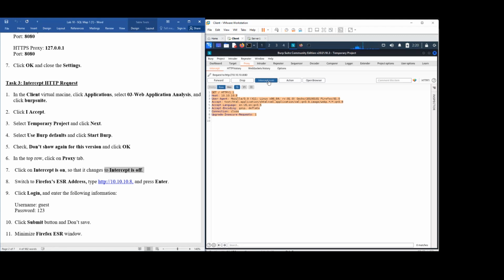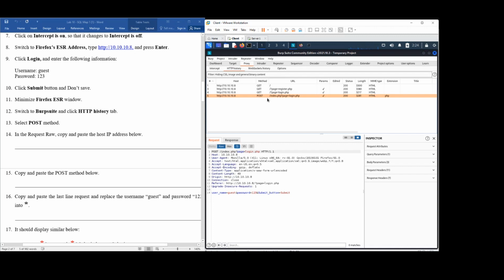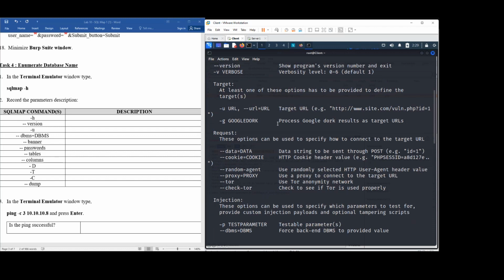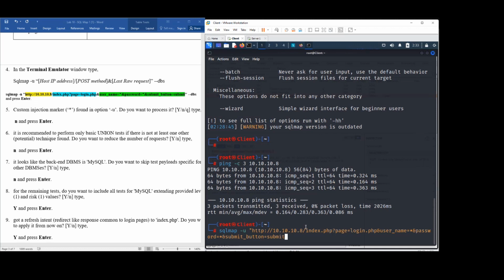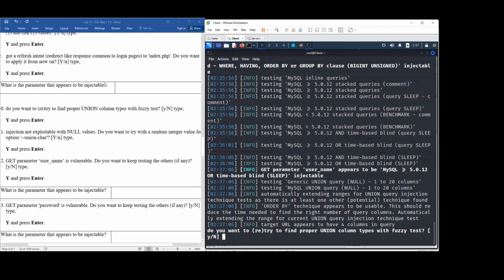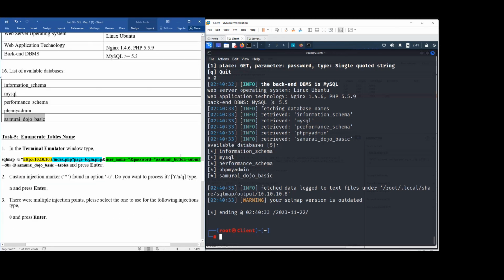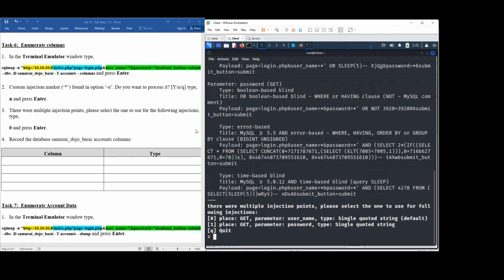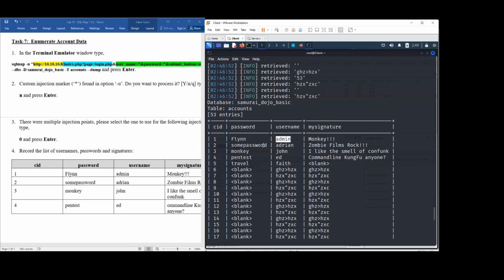SVT Lab 10 SQL Map 1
In this lab, we will use Burp Suite and SQLmap to perform basic web and database enumeration on the host.